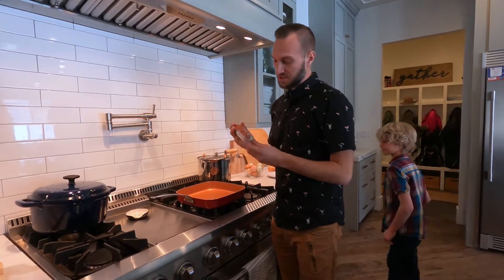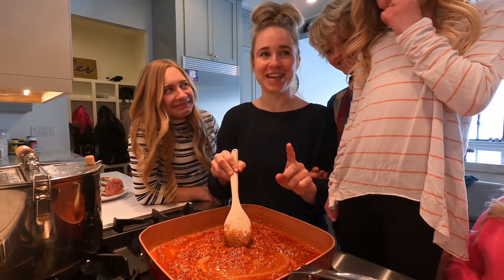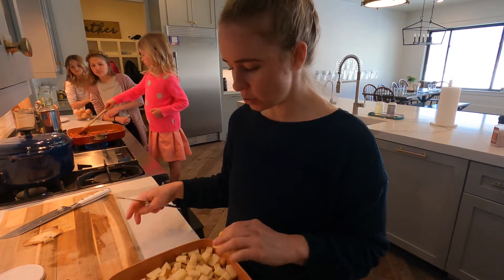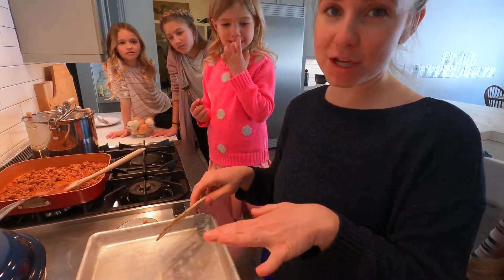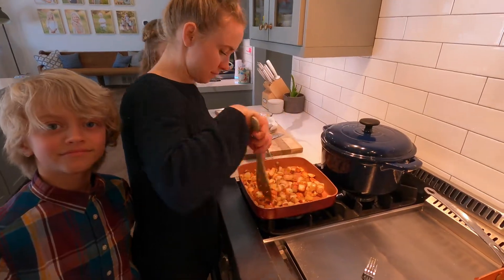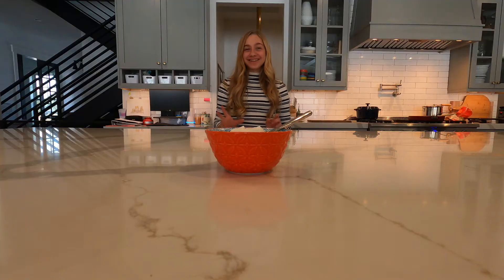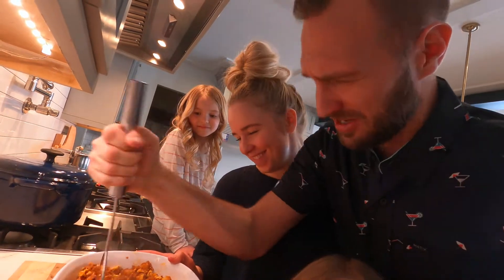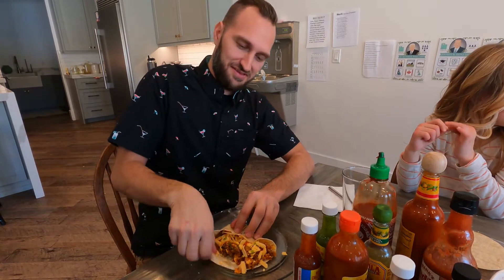Homemade Chorizo Breakfast Burritos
Here's how we make delicious chorizo breakfast burritos at home. The ingredients, toppings, and kitchen tools for making these chorizo burritos are listed below.

INGREDIENTS
- Mexican Chorizo
- Sausage
- Potatoes
- Eggs
- Onion (optional)
- Tortillas
- Butter
- Salt & Pepper

TOPPINGS
- Sour Cream
- Cheese
- Salsa(s)

KITCHEN
- Steel Masher

*Extra Credit*
If you read this far, add your favorite food emoji in the comments section below. Yes, tacos and burritos are preferred!